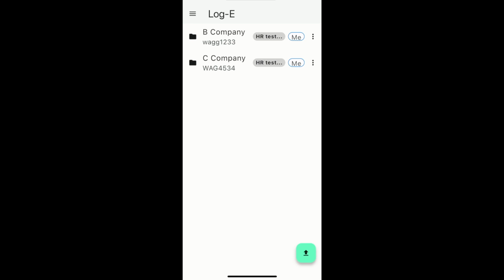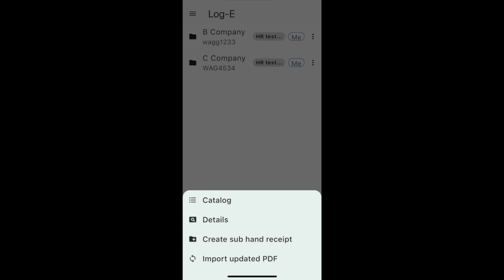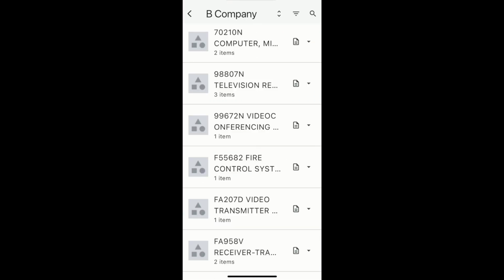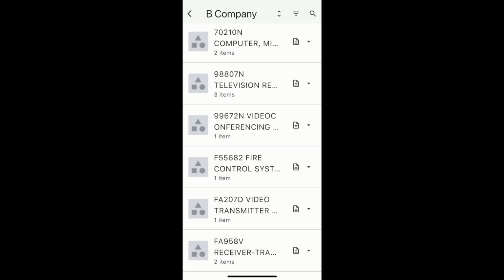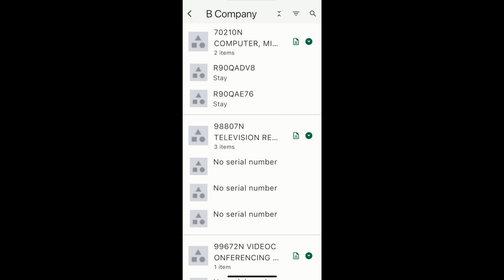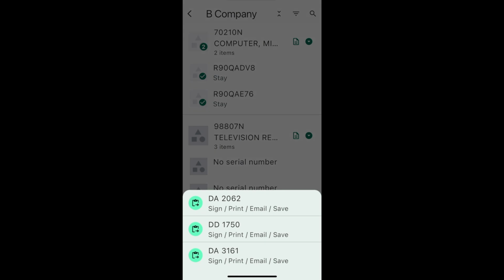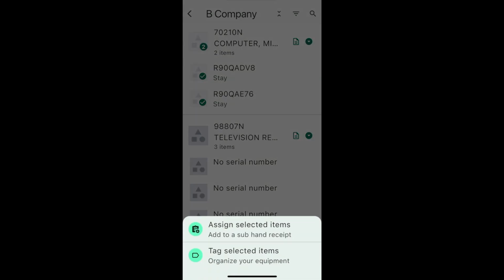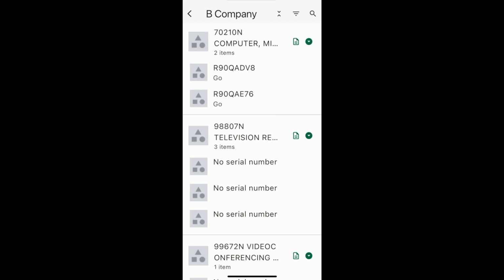Navigating your Catalog Menu V2 - Log-E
Want to learn how to navigate the Catalog view, check out this short video.

Learn how to:
- Use Search Bar to find items based on NSN, serial numbers, notes, descriptions, tags etc
- Select/de-select all items
- select/de-select an individual item

If you need support with anything mentioned in this video or have any questions related to our services, please reach out at anytime. Our team is always happy to help!